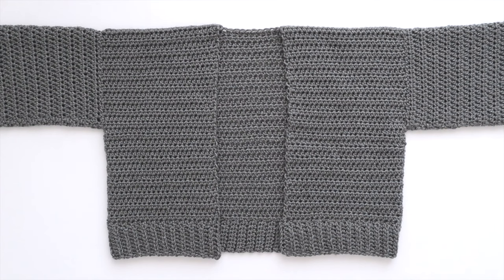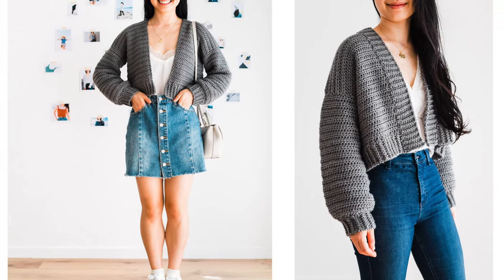Crochet Easy Oversized Crop Cardigan // Free Pattern + Tutorial // For The Frills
Oversized, cosy and so easy to crochet, the Doveport Cardigan is the crochet sweater you need in your wardrobe! This minimalist design is so versatile and beginner friendly, you’ll want to crochet a cardi in every colour!

With a simple bottom up construction, the body is worked flat and entirely in one piece with the sews sewn onto the armhole openings. The body and sleeve length is customisable with alteration instructions and 3 different neckline finishing options!

The Doveport Cardigan is a great project for first time crochet garment makers!

(+ materials, yarn amount + extra info)

Printable PDF version -

⭐️ Learn how to design your own crochet patterns!

6.5mm Crochet Hook
Clover Bent Tip Tapestry Needle
Clover Stitch Markers

//Timestamps
0:00 Intro
0:48 Body Hemline Ribbing (Knit Look – Back Loop Half Double Crochet + Slip Sttches)
3:43 Main Body Panel
5:16 First Front Panel
6:04 Back Panel
7:36 Second Front Panel
8:43 Sleeve Ribbing
8:59 Sleeve Row 1
10:00 Sleeve Row 2
11:40 Assembly
12:32 Neckline Edging - Slip Stitches
13:42 Neckline Ribbing - Back Loop Half Double Crochet + Slip Stitches

//Never miss a crochet pattern!
Sign up to the For The Frills newsletter to be the first to receive new patterns, special offers and blog exclusive crochet patterns